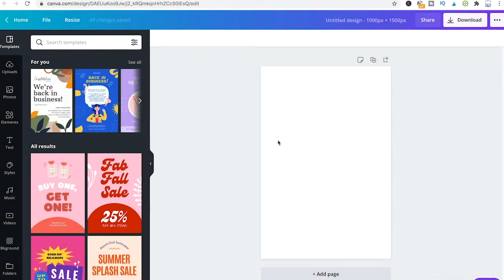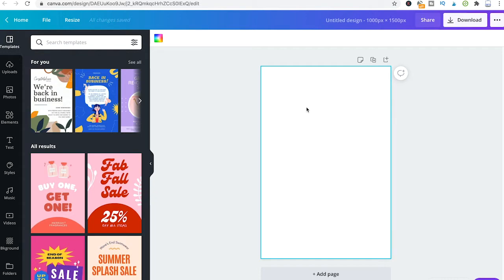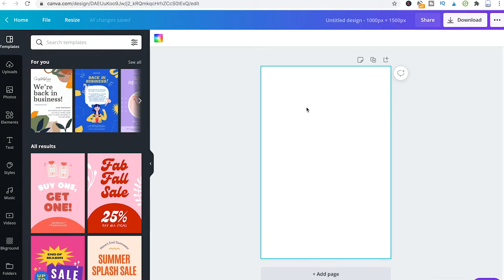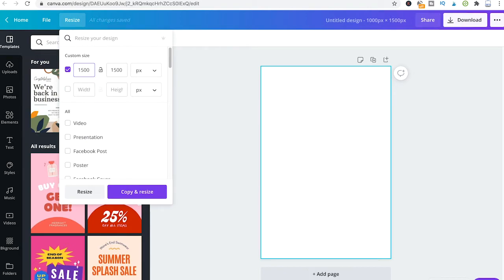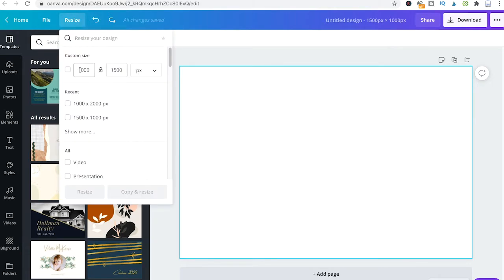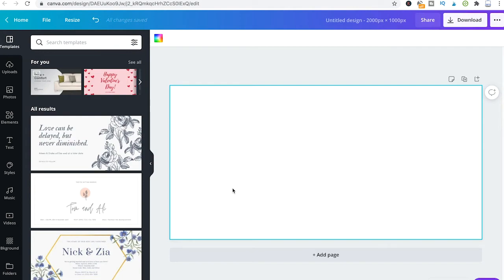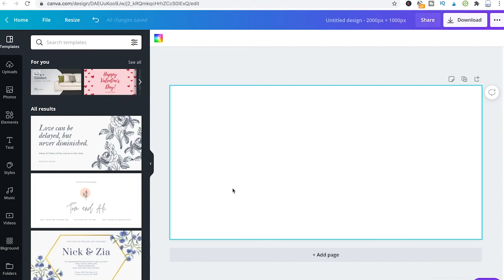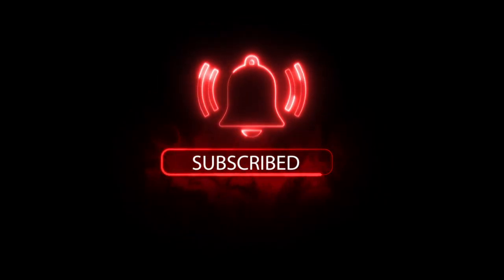How to Change To Landscape Mode in Canva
The short answer is: There is no dedicated function/button for that
The long answer is: Just follow the instructions in this video. It's not that difficult after all.

0:00 How to Change to Landscape Mode in Canva

If you would like to try Canva Pro for FREE, please use this link here:

I use Canva Pro on a daily basis. It is incredibly useful and will save you TONS of time!